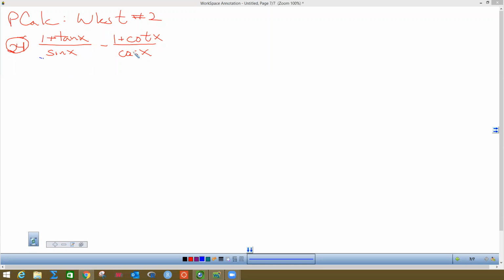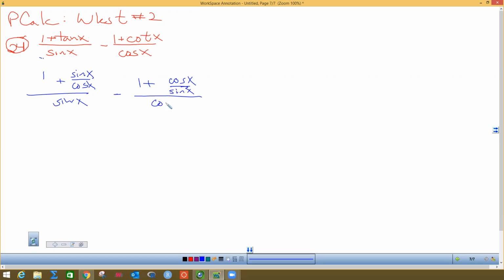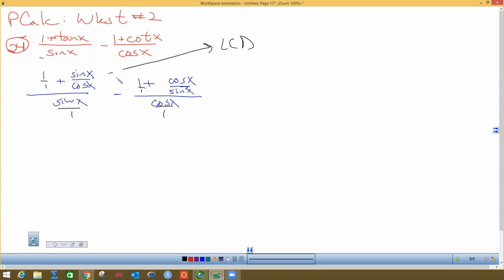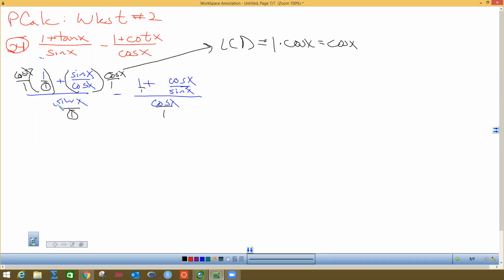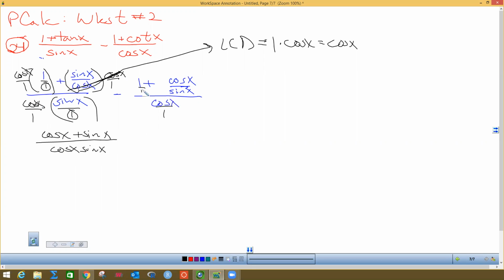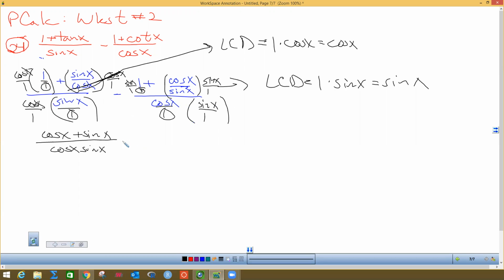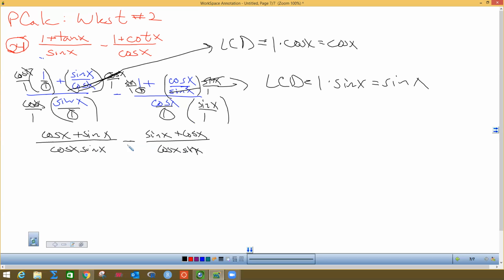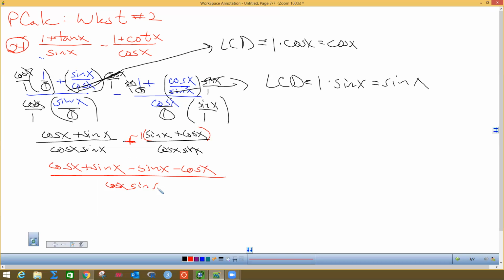trig identities wkst 2 #24